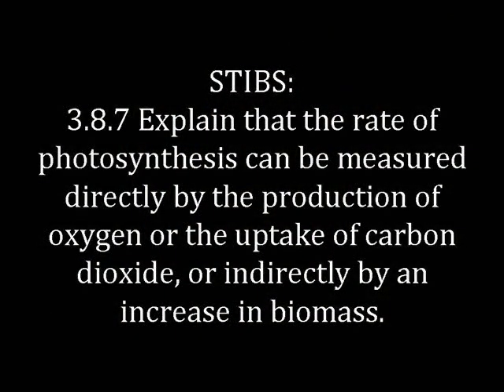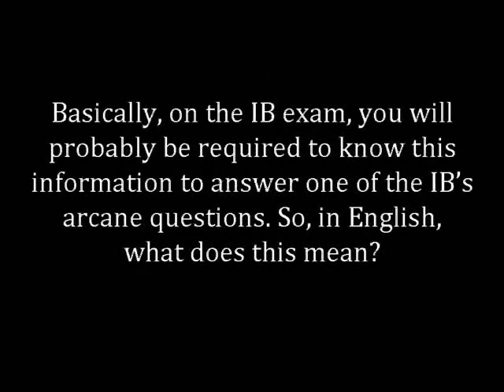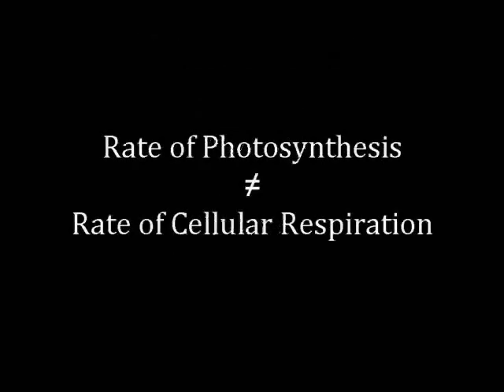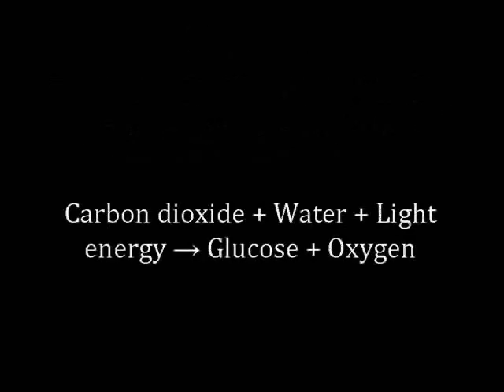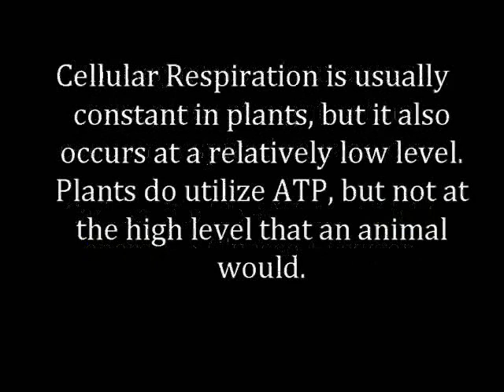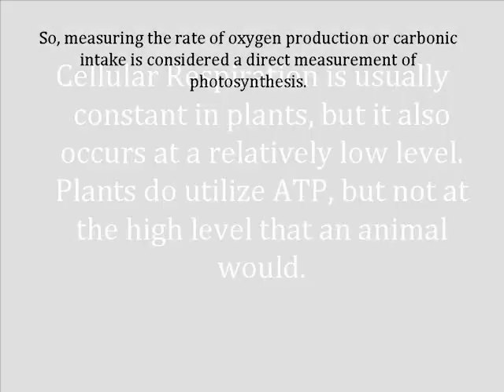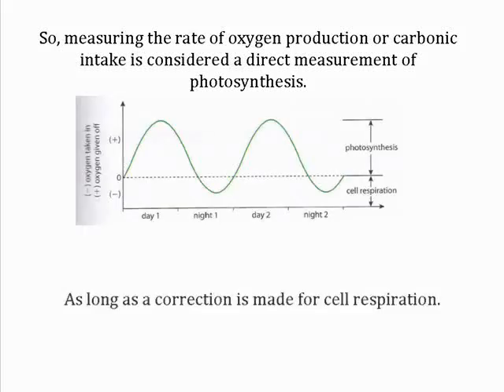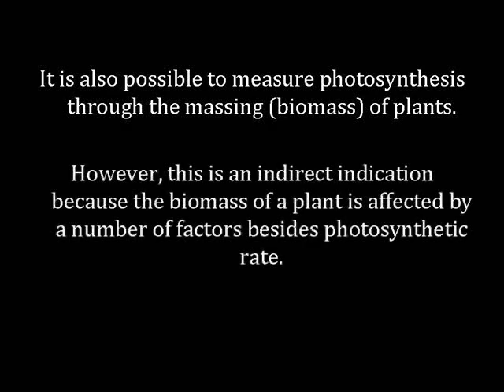Biology STIBS & BM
3.8.7 rate of photsynthesis